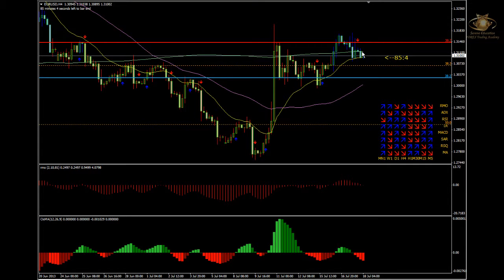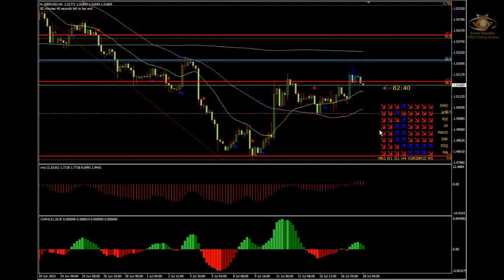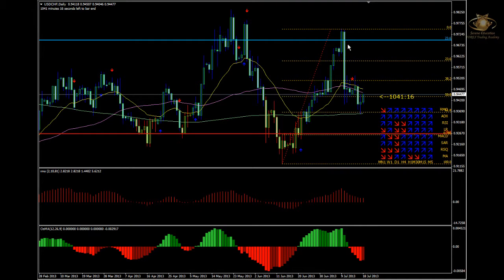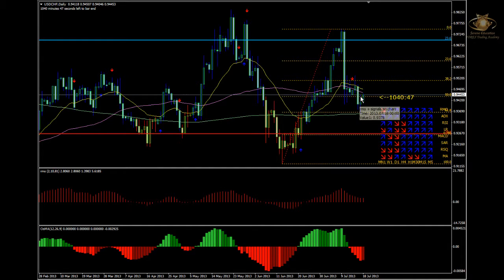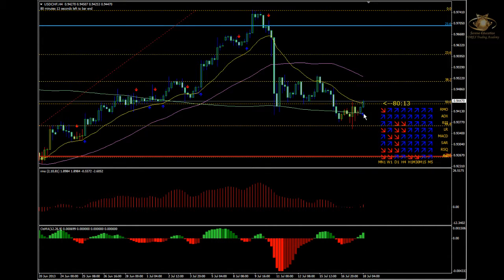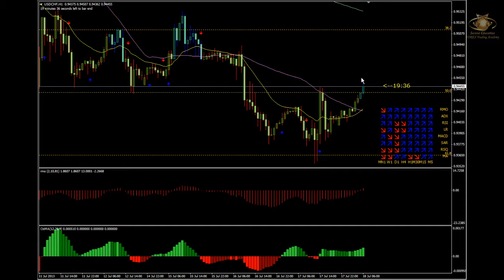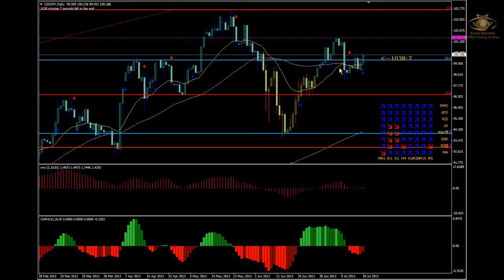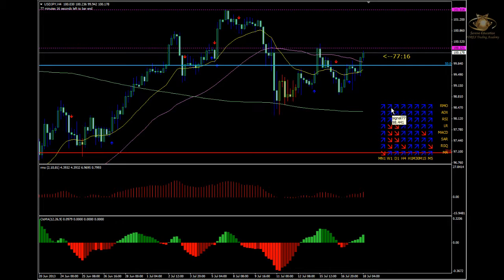Forex Video analysis 18th July 2013